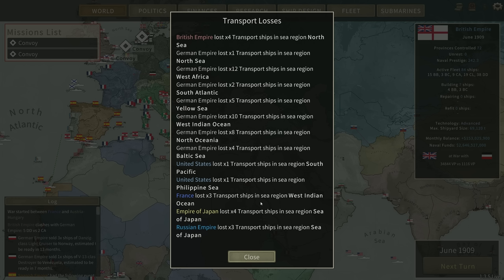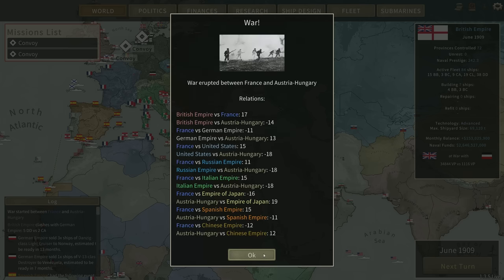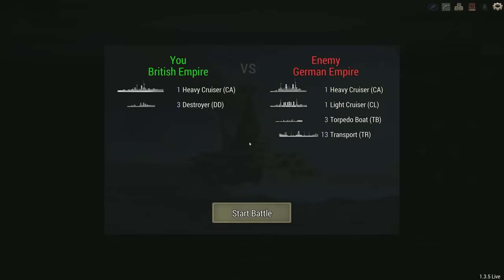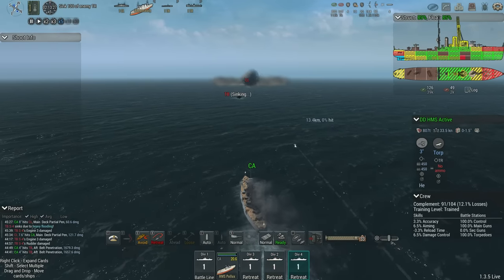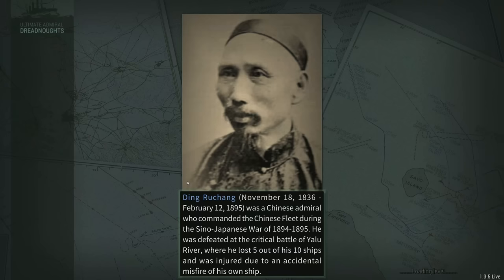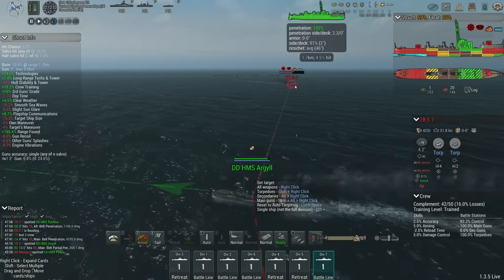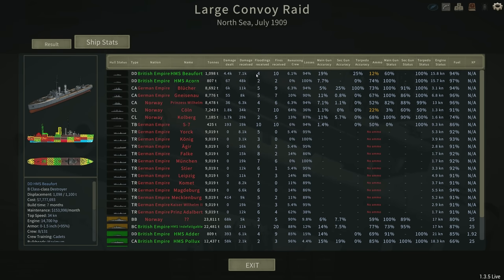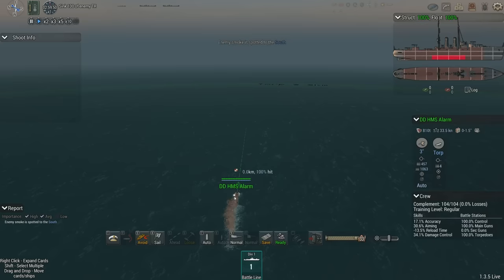Norway's Secret Weapon - Episode 5 - British Legendary Campaign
Um, excuse me, but why does Norway have a ship far more advanced than anything we've seen from Germany or Austria?

This campaign was recorded using Admiralsnackbar's balance mod which you can find

Captain of the 1st Company: Treefrog
Lieutenants: Armande Christoph
Veteran Sergeants: 1stplaceonion, LCG Canyon, Welshy
Sergeant: Jackie, Twitchyknees, Alerik Rahl, paga1985s, Haytor